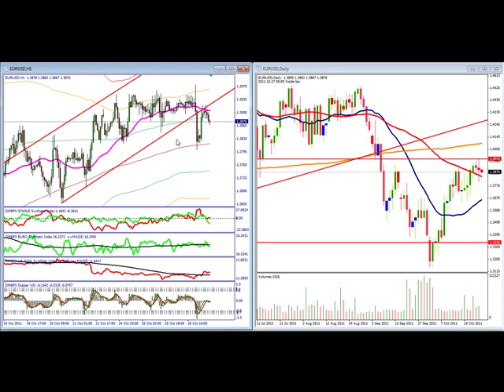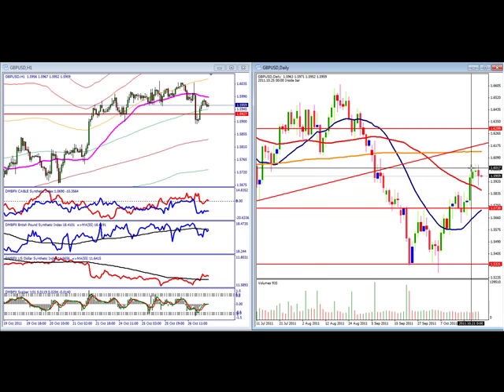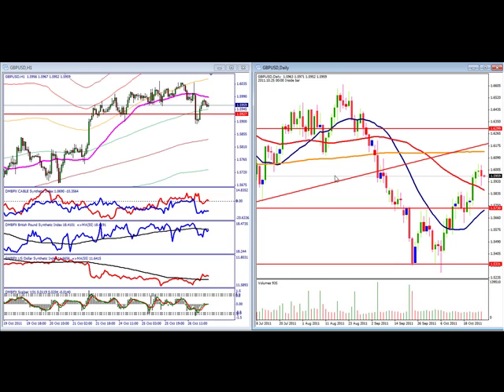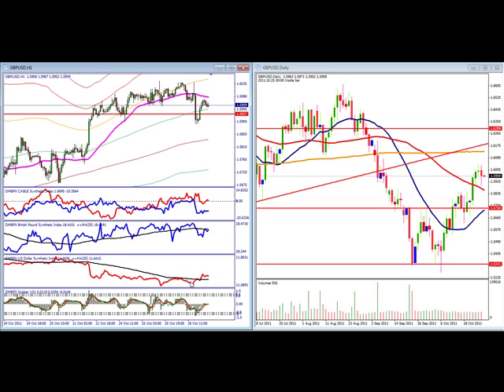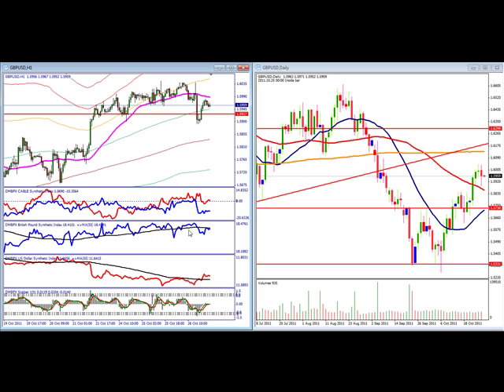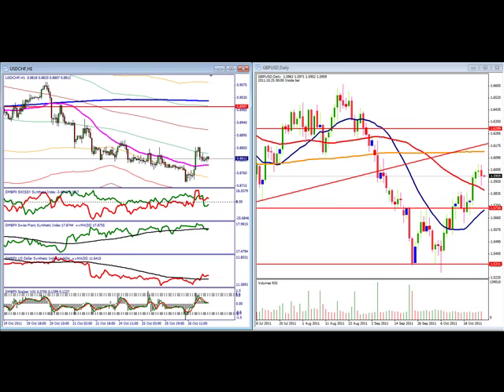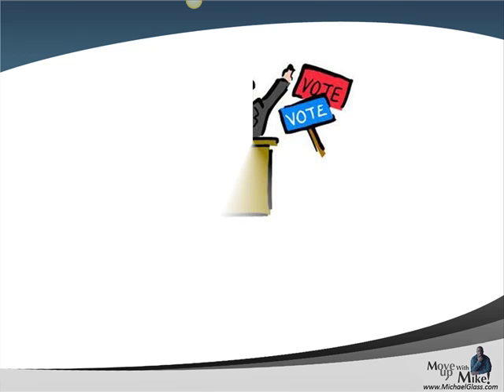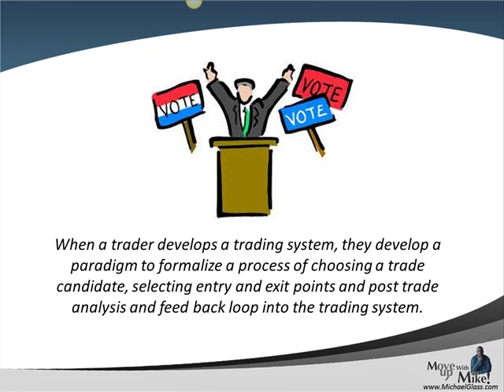Daily Forex Technical Analysis USD/CHF EUR/USD GBP/USD and Gold